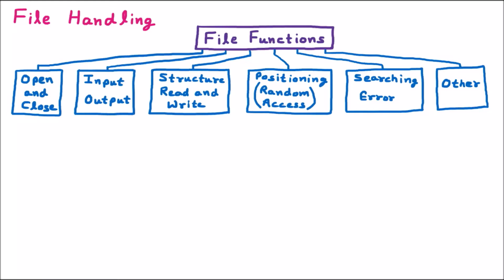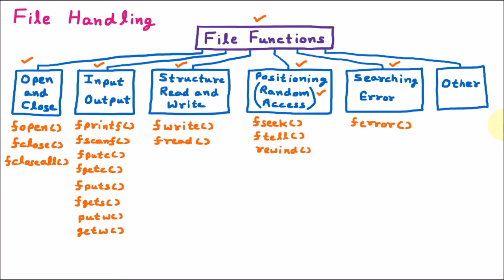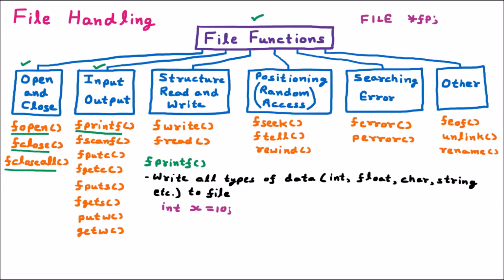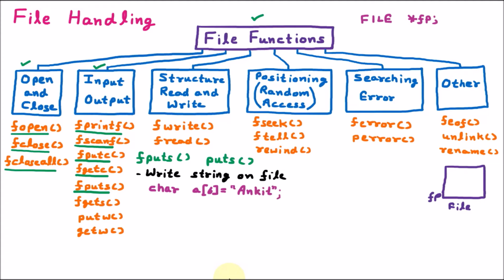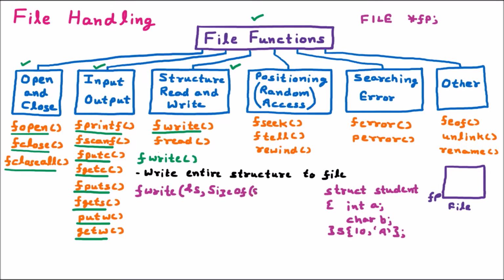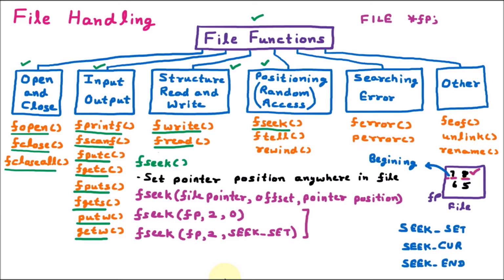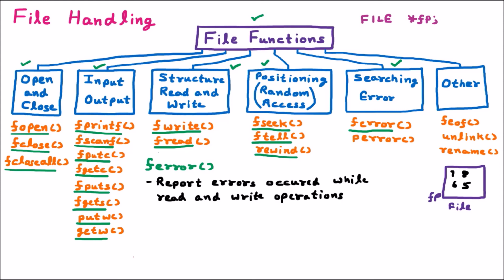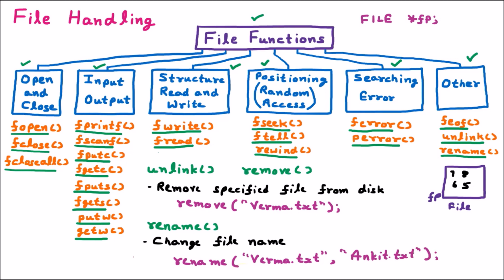File Handling – File Functions: Input Output Operations, File Positioning Random Access Functions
File Handling – File Functions: Input Output Operations, File Positioning Random Access Functions | C Programming Language